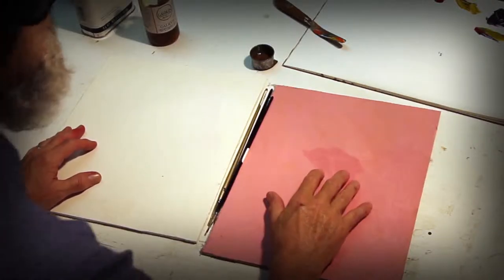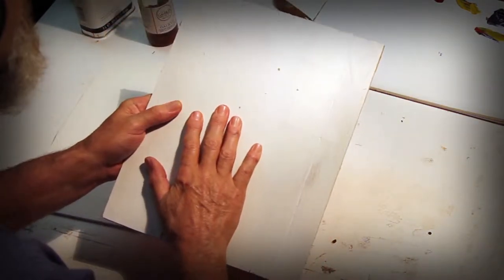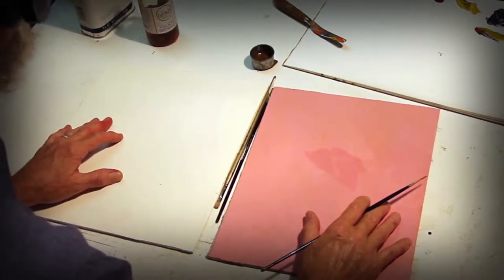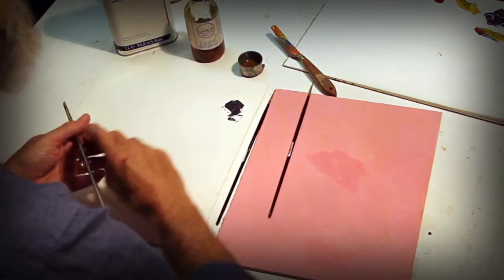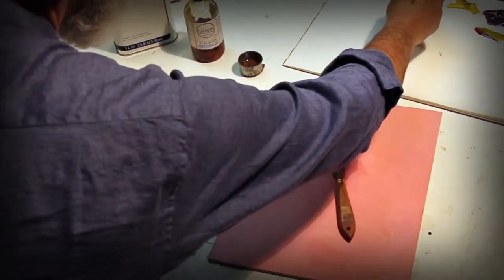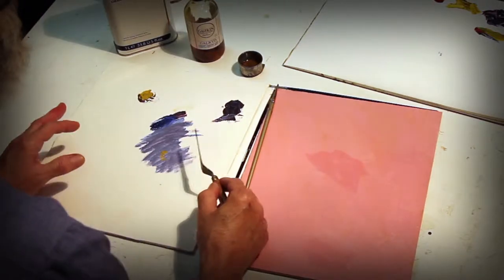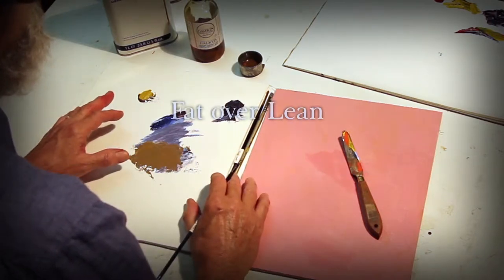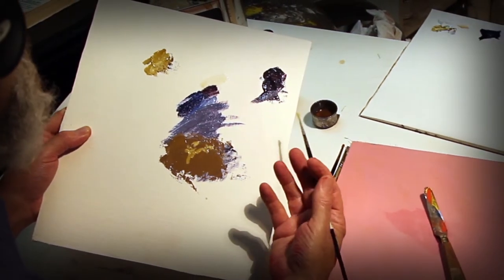Craftsmanship Module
This is the module on Craftsmanship for my presentation on the Four Key Elements of a Great Painting